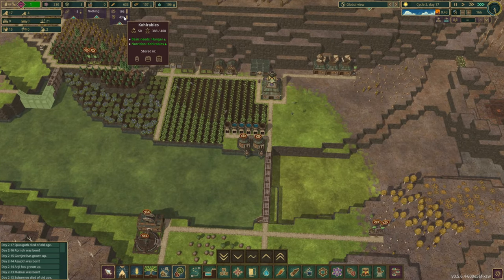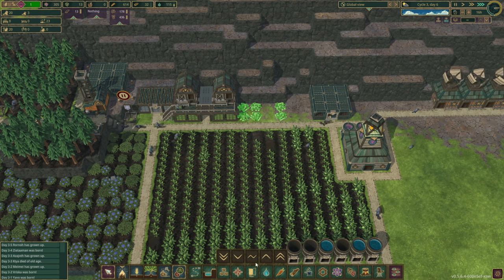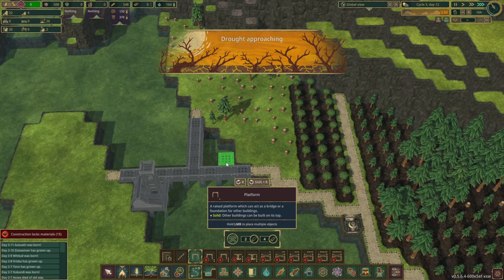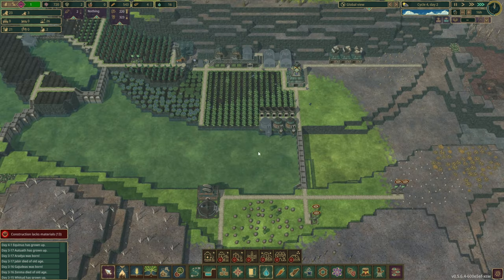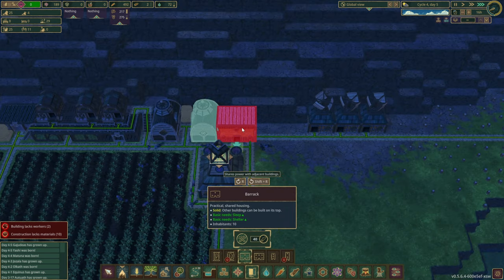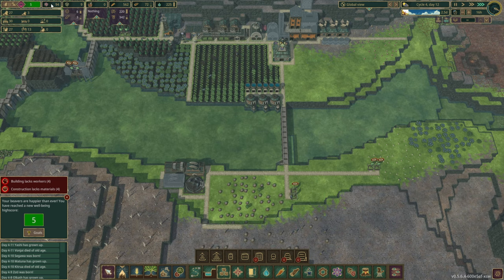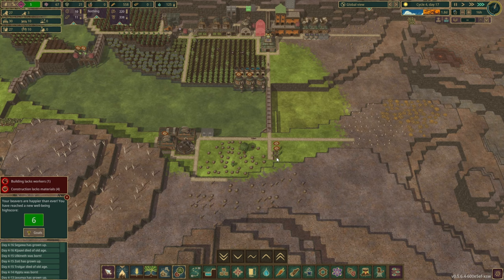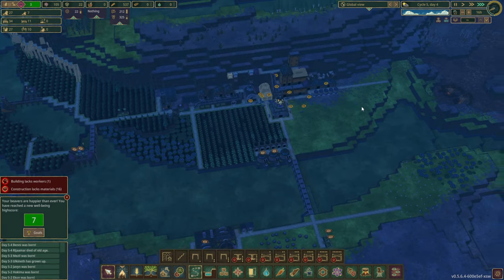Let's Play TIMBERBORN [UPDATE 5] S3 Ep. 2 | Wood, Water and Dams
Welcome to episode 2 of our Timberborn playthrough. In this episode, we focus on expanding our wood supply. While doing so, we work on water and food as well as setting up a nice starting housing area for the beavers. We work on setting up a few dams to retain water and (hopefully) divert some bad water when those tides come. Much more to come!

The map we're playing on is Helix Mountain. We are playing as the Iron Teeth on a Normal difficulty.

If you have any questions or suggestions, I'd love to hear them in the comments below!